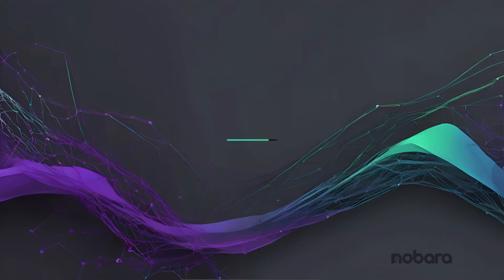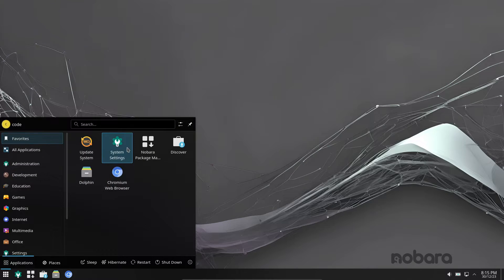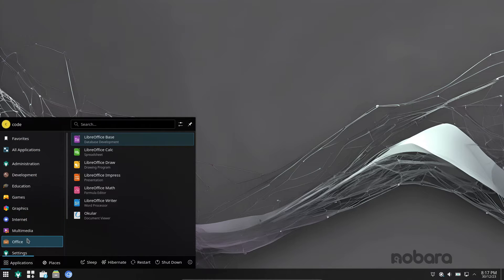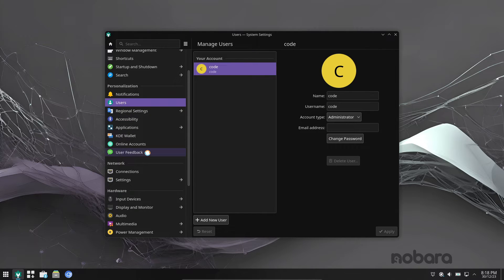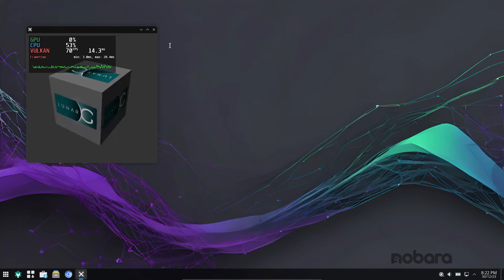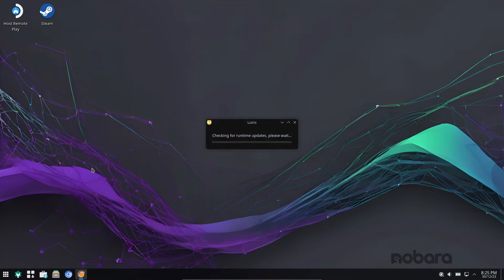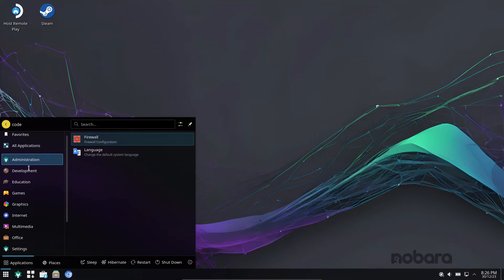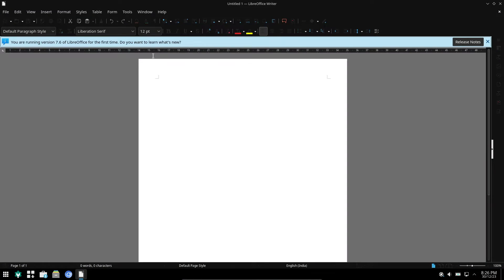Nobara 39: Installation & New Features | One of the Best Gaming Distro!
Hey, Linux enthusiasts! Get ready for some exciting news because today, we're diving deep into the world of Fedora. Nobara 39 has just hit the scene, and it's bringing a whole bunch of improvements, especially for gamers and content creators. Stick around as we uncover the fantastic features of this latest release.